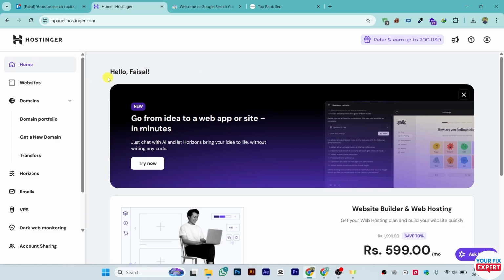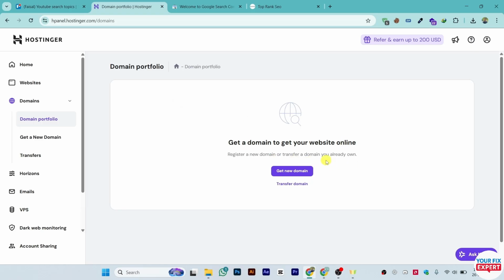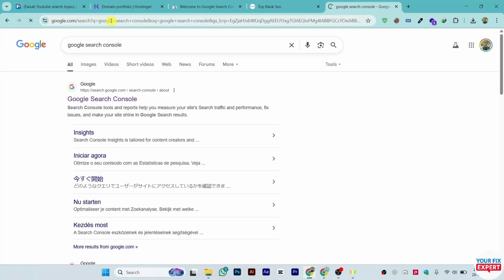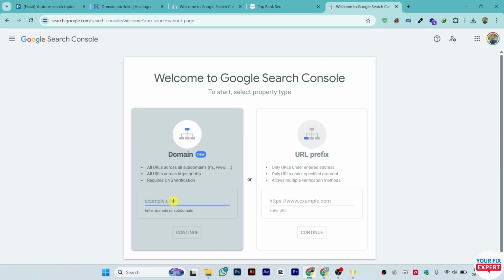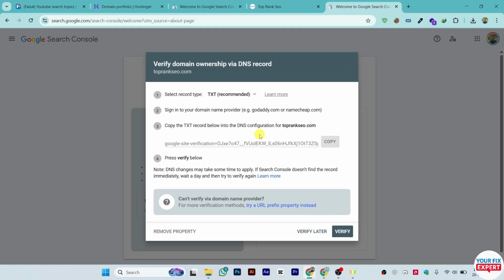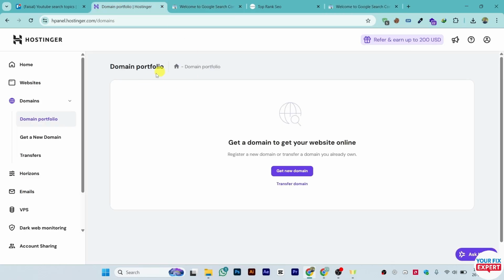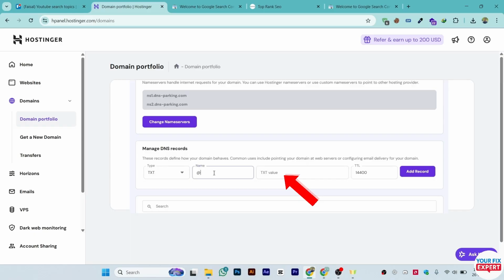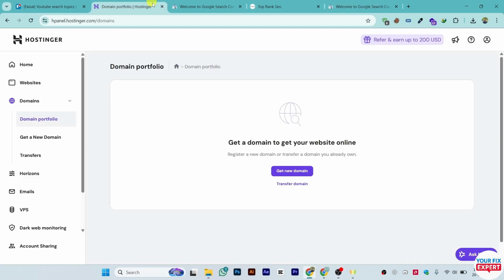How To Fix Hostinger Website Not Showing In Google Search - Best Method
How To Fix Hostinger Website Not Showing In Google Search. Having trouble with your Hostinger website not showing up in Google search? In this video, I’ll show you how to fix Hostinger website not showing in Google search easily. how to fix Google Search Console not showing data or clicks, and what to do if your website is not showing on Google at all.

fix website icon not showing in Google search, solve 404 errors in Google Search Console.

Make sure to follow the steps clearly and watch till the end to get your site live on Google.